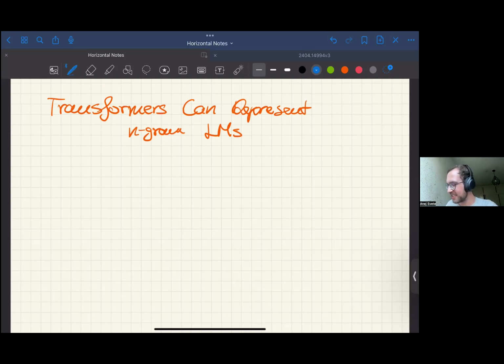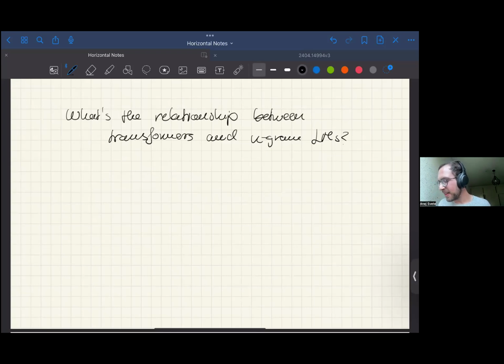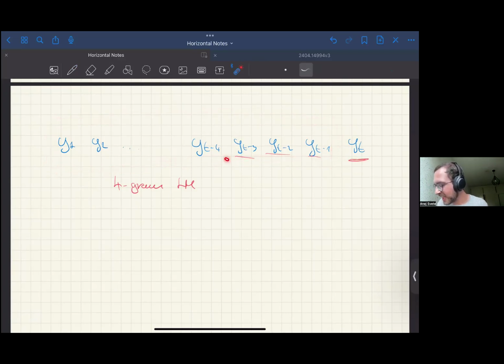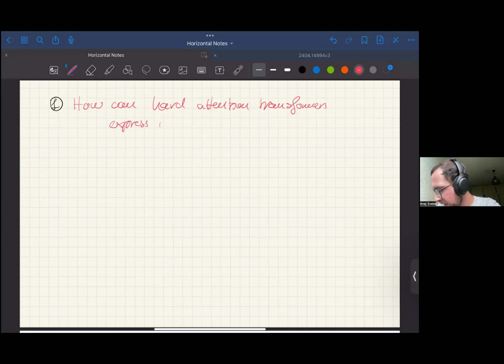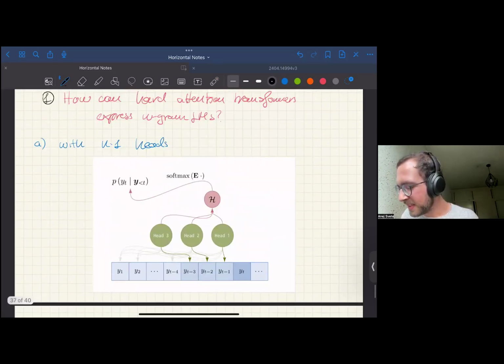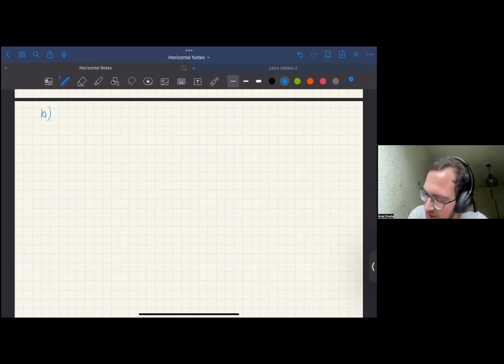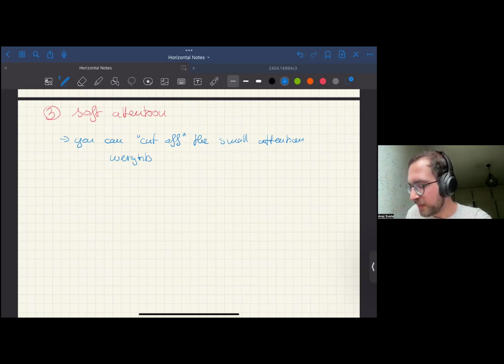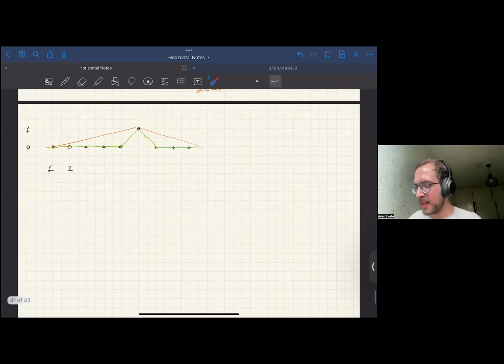Anej Svete: Transformers Can Represent n-gram Language Models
Talk given by Anej Svete to the Formal Languages and Neural Networks discord on Sep 23, 2024. Thank you, Anej!